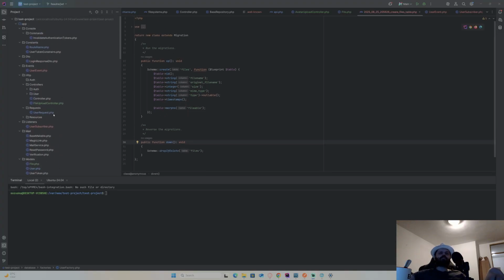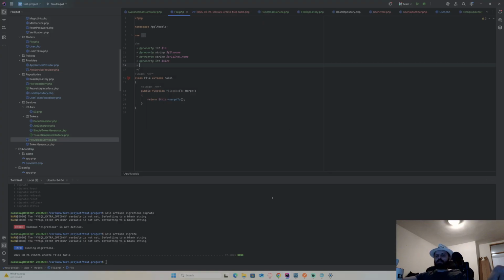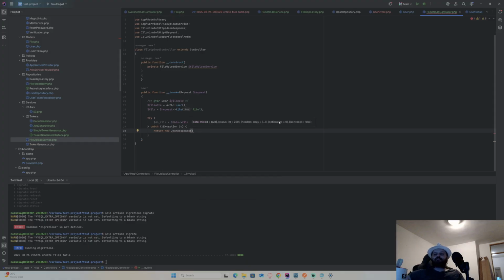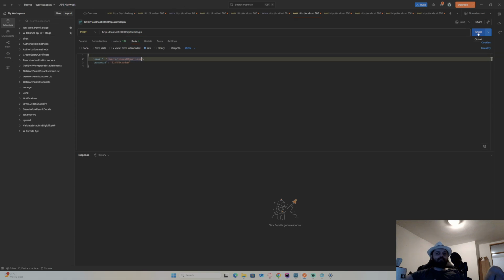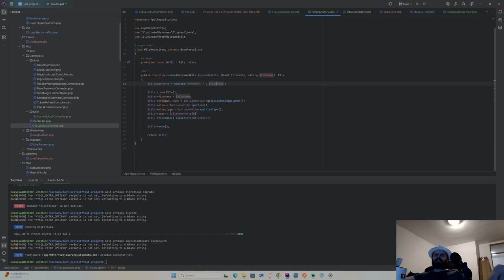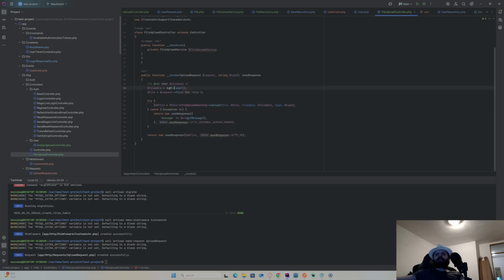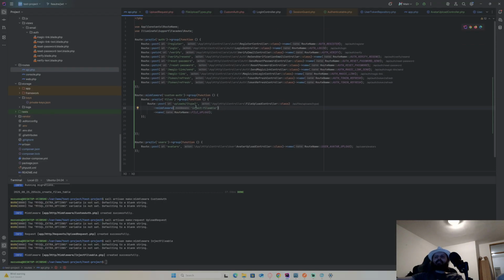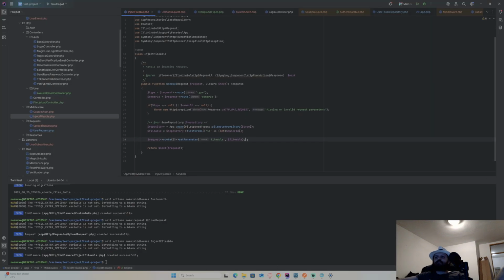Day in a life of a Developer - day 10: Hello User welcome in ... oh wait no 403 for you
- let's add logic for authenticating user (by auth token)
- more iterations for file uplod logic
- still Laravel